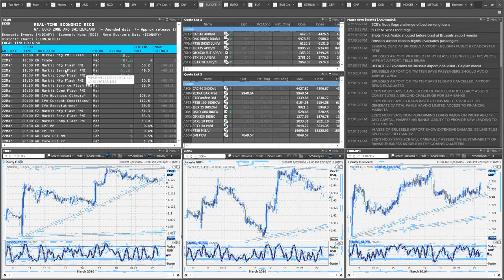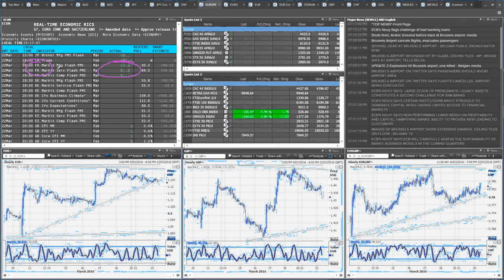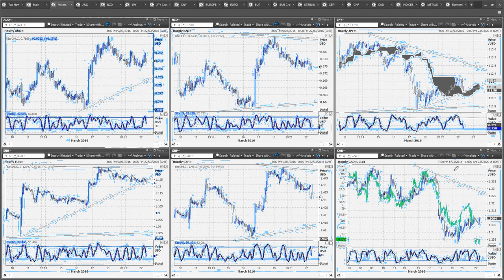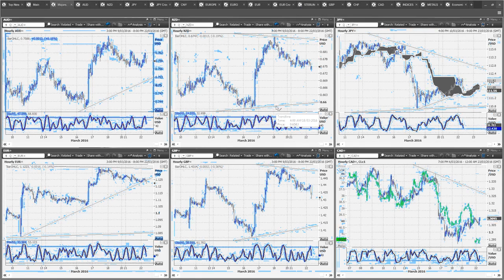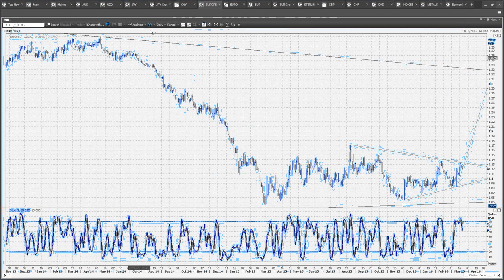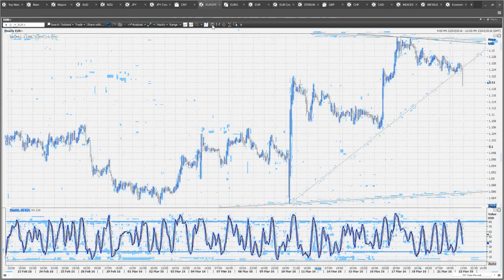Forex Trading | Strategies For Beginners | Part 2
Fx (Forex) is market where currencies are actively bought and sold by banks, funds and investors. The Forex Industry facilitates the conversion of one currency for another. It's the relative value of the camp currency vs the value of the estimate currency. The major stock markets of the world are:
+ US Dollar
+ Austrailian Buck
+ British Pound
+ Canadian Dollars
+ Japanese Yen
+. Swiss Droit
These are the most liquid foreign currencies in the world. The US dollar is involed in 90% of Fx Transactions. Currencies fluctuate in fractions of any dollar called a Pip (Price Appeal Point) A Pip is the last decimal of a quote